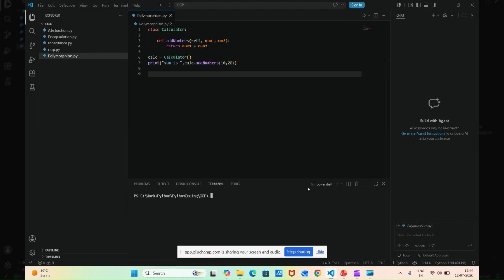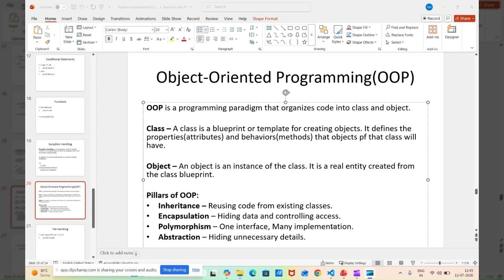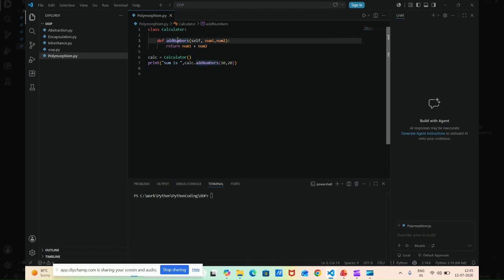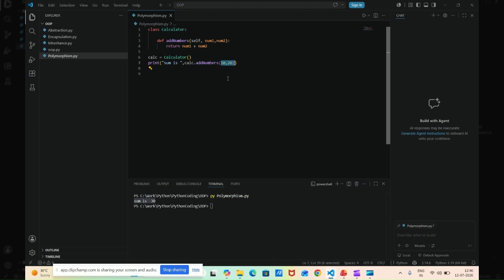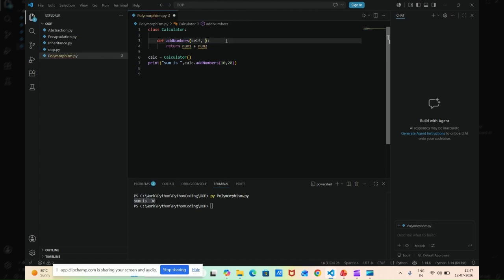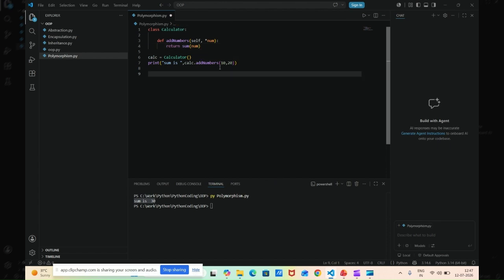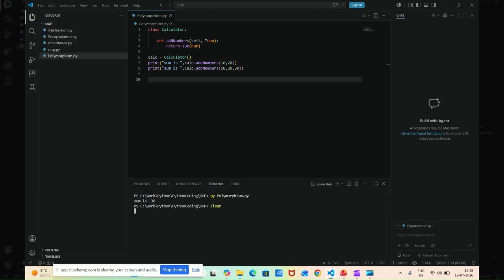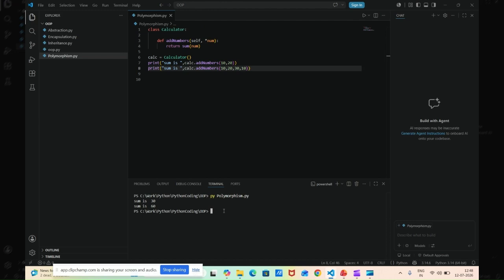Python Fundamental course | Session 15 | Polymorphism